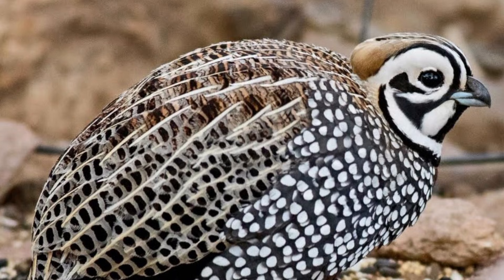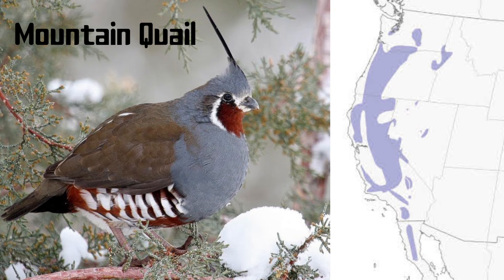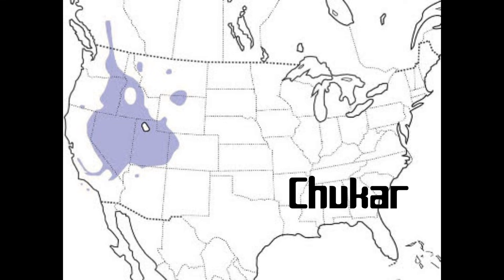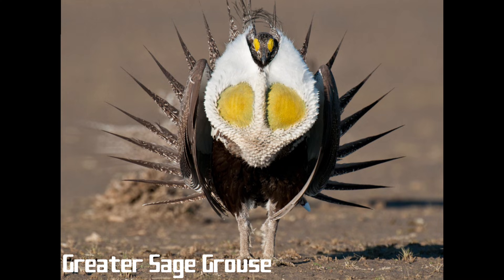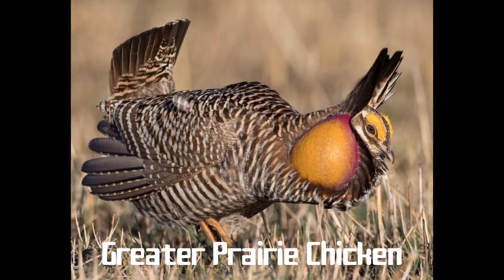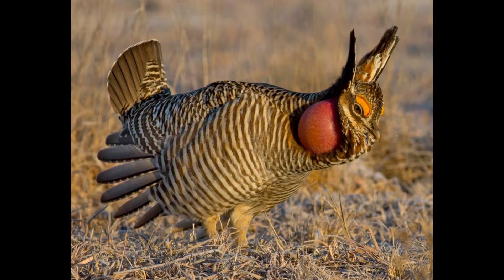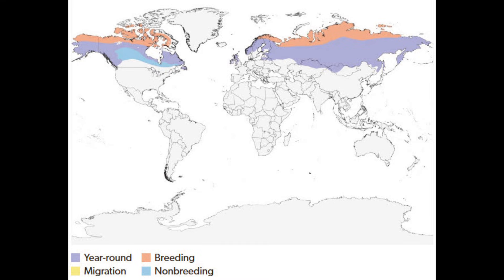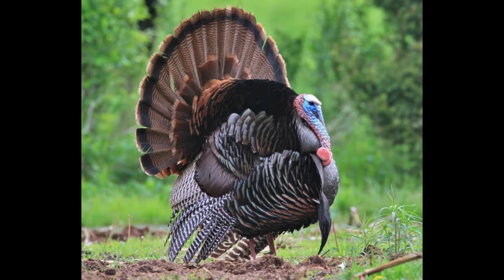A Guide to the Upland Game Birds of North America: With range maps and pictures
This video will help viewers learn all of the many upland game bird species that can be found in North America using range maps and pictures. This video is intended to help both hunters and bird watchers gain a better understanding about all of the marvelous species of quail, grouse, ptarmigan and more.

This is a list of the game bird species.
California Quail
Gambel’s Quail
Scaled Quail
Mountain Quail
Montezuma Quail
Northern Bobwhite
Chukar
Ruffed Grouse
Greater Sage Grouse
Sharp tailed Grouse
Gunnison Sage Grouse
Dusky Grouse
Sooty Grouse
Spruce Grouse
Gray Partridge
Greater Prairie Chicken
Lesser Prairie Chicken
Rock Ptarmigan
White Tailed Ptarmigan
Willow Ptarmigan
Plain Chachalaca
Ring-necked Pheasant
Wild Turkey